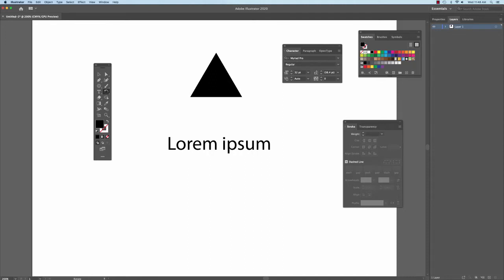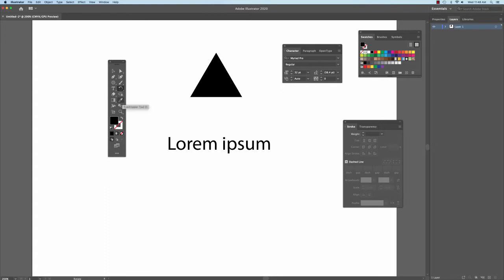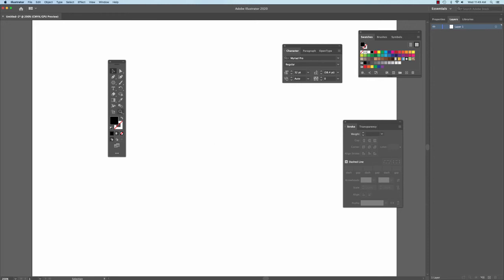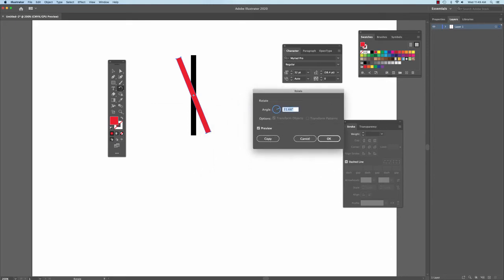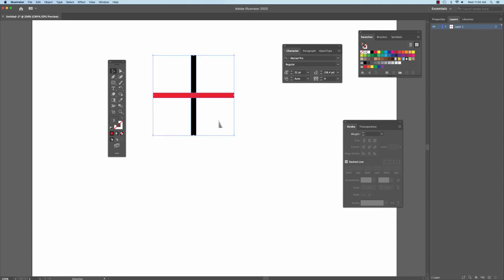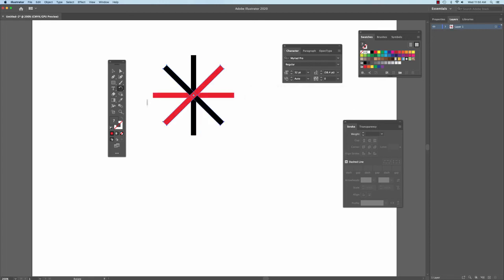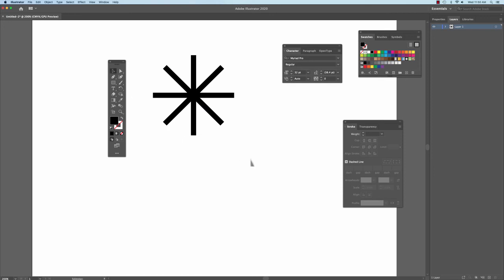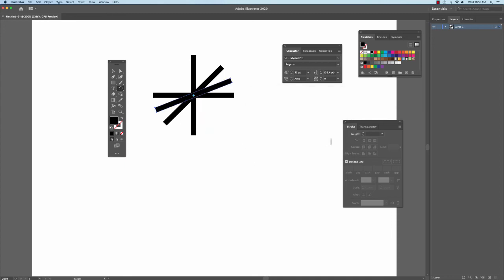Tool: Rotate Tool